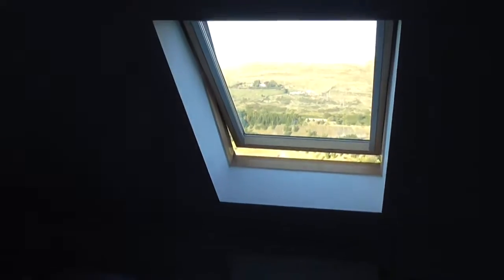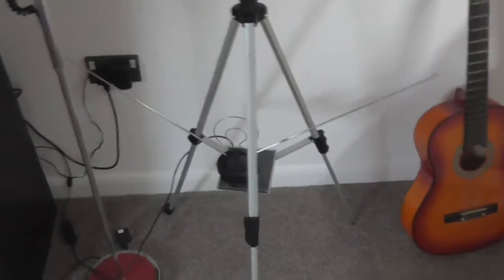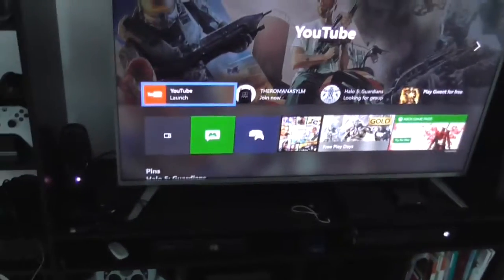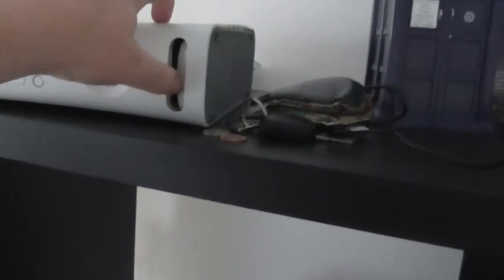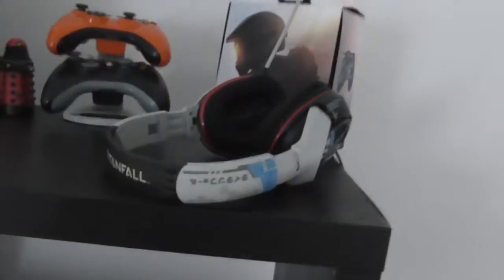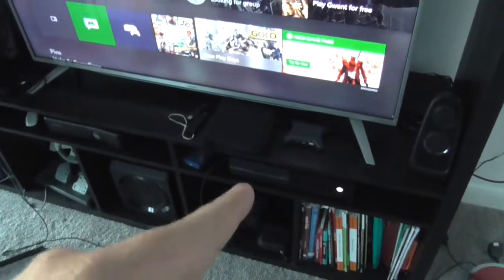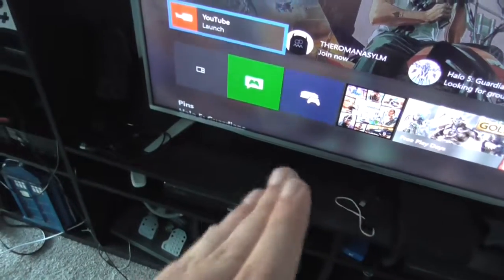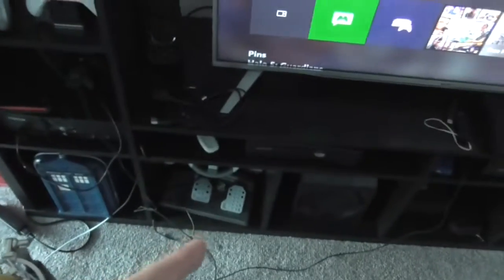Ca11 of Ha1o 14 Gaming Setup 2017 ( Gaming Setup, PC Setup And Fish Tank Setup)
Xbox Live: ca11 of ha1o 14

PSN- Ca11_of_halo_14

My Other Show, Facebook , Twitch And Twitter